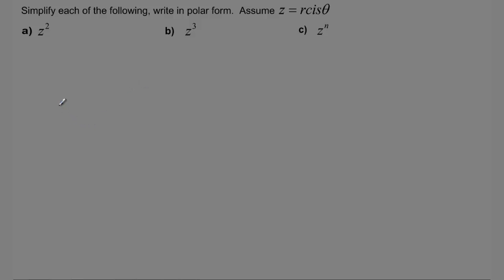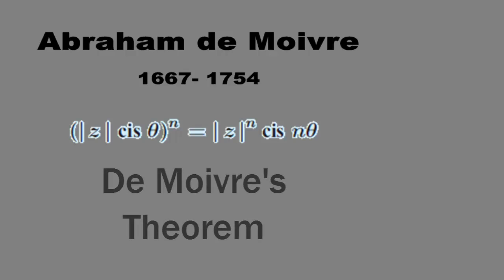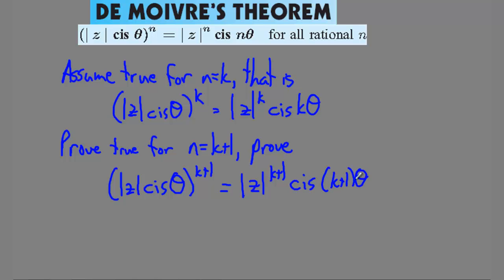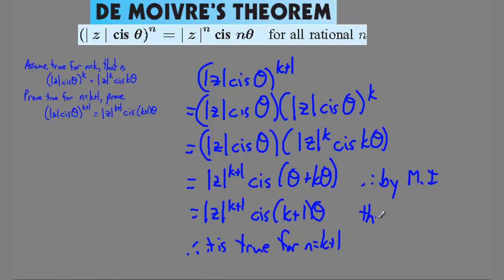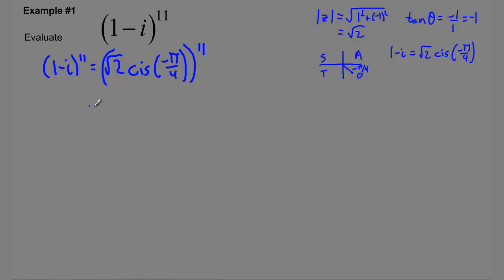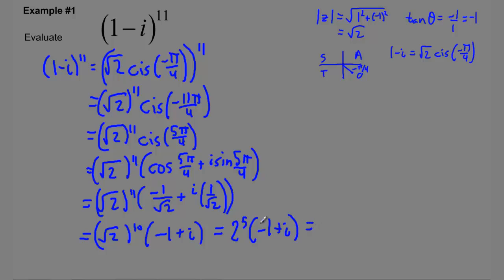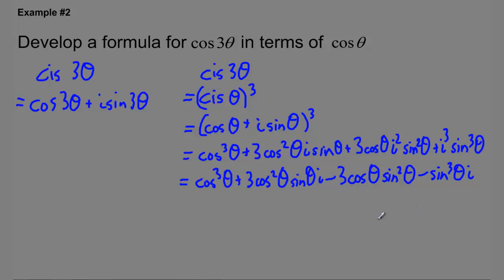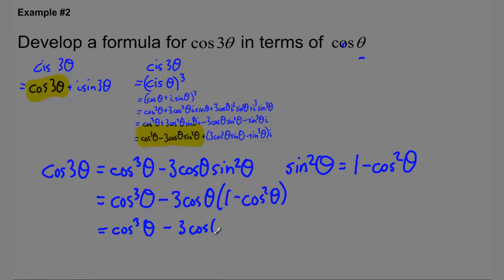De Moivre's Theorem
De Moivre's Theorem is investigated and proven with mathematical induction.  Two examples are explored as well.